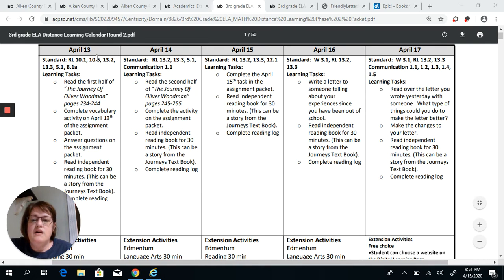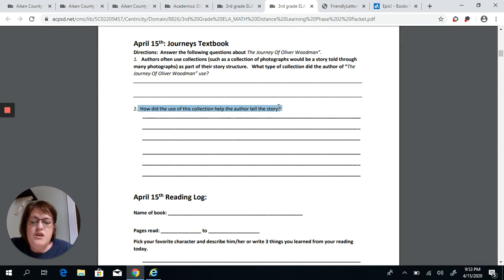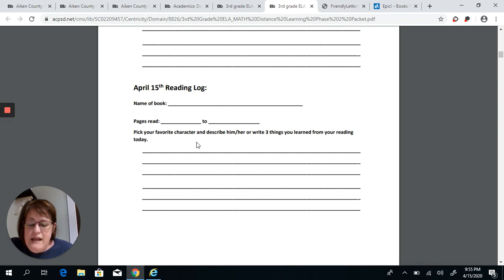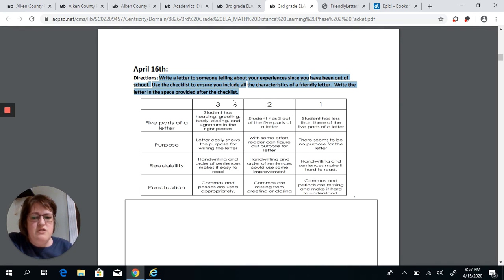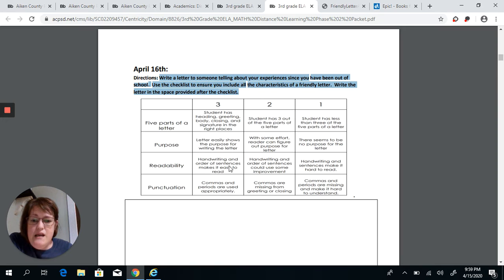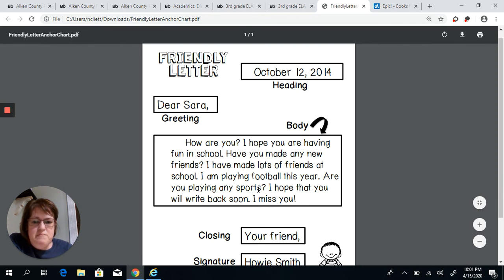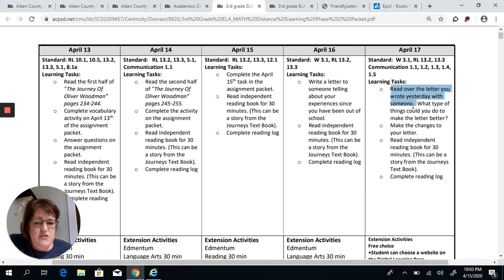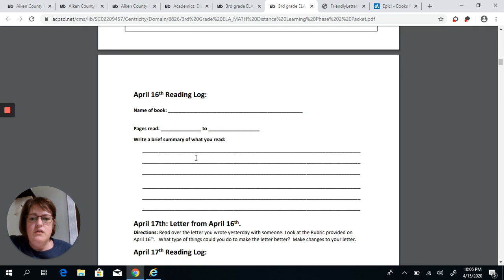April 15, 16, 17 ELA Part 2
Oliver Woodman and Friendly Letter Writing